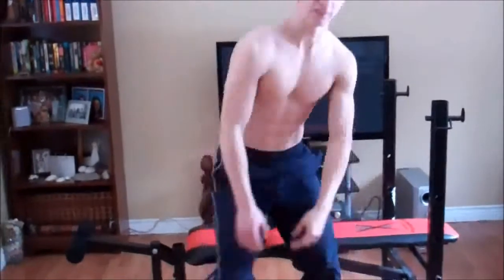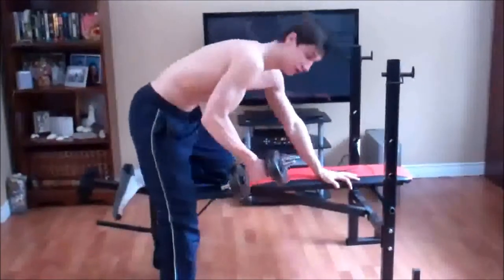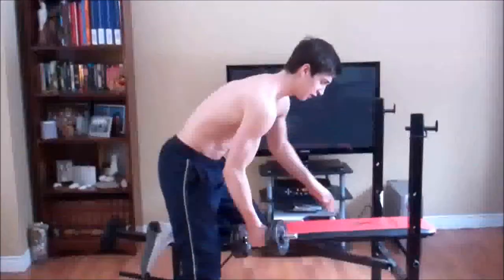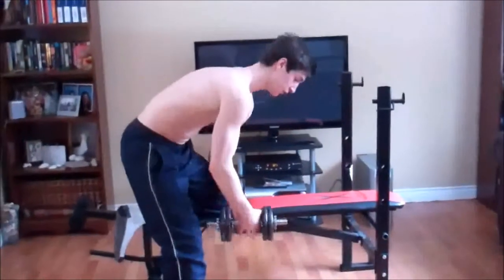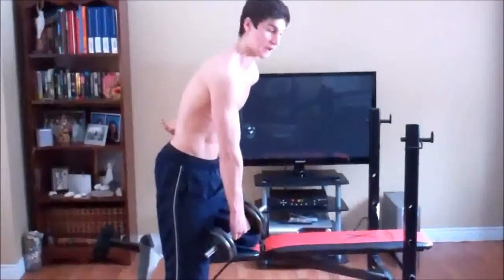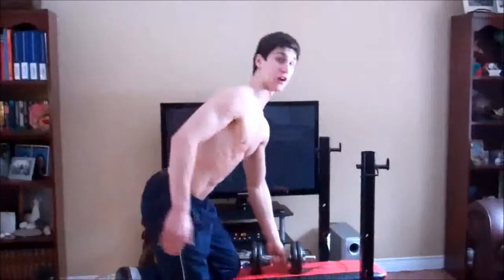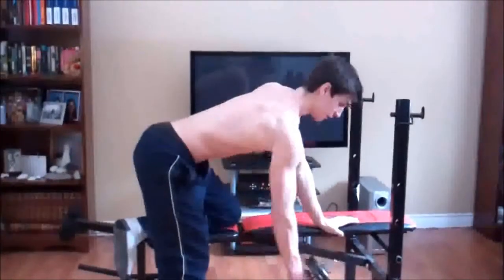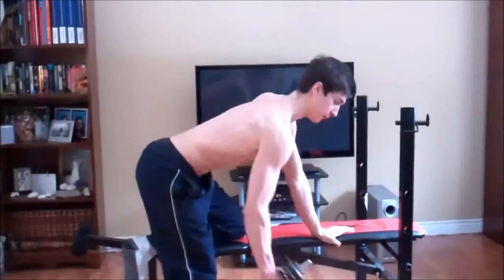HOW TO DO DUMBBELL ROW